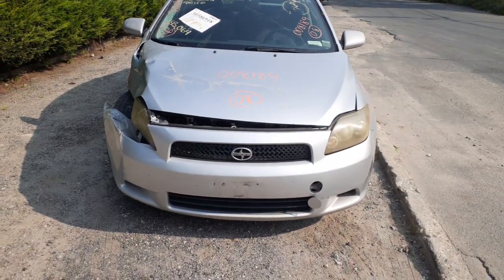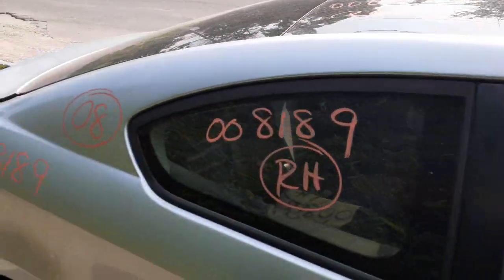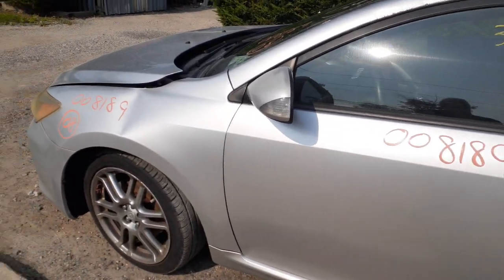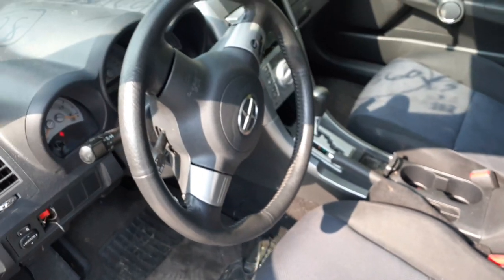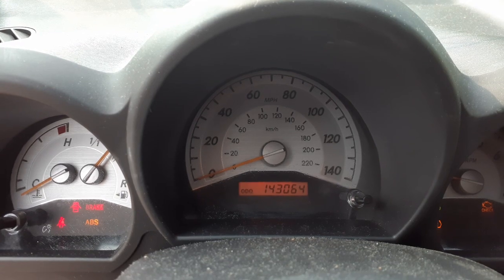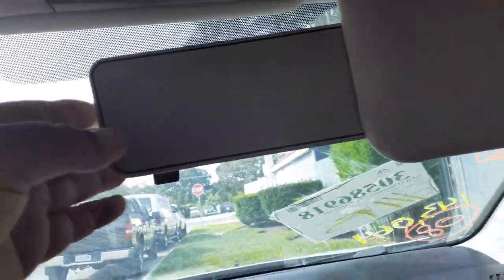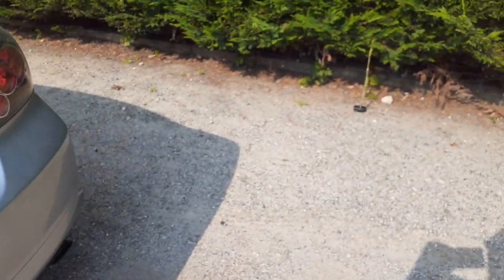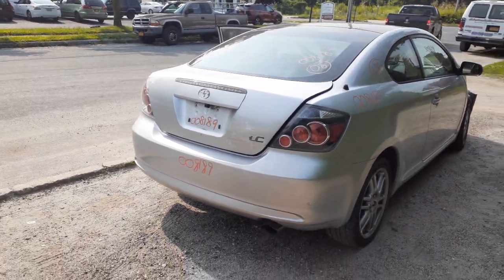All American Auto Wreckers is Dismantling this 2008 Scion Tc Coupe 2.4 Automatic hit RF Stock # 8189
This 2008 Scion Tc Stock # 8189 came in running and driving. The 2.4 motor runs good and the automatic transmission is also been driven. The TC was hit in the right mainly taken out much of the front parts. We do have a few front parts that are good for sale. The doors are full power and in good shape. Along with the whole back of the car clean. The Exterior Paint code is-1F7-Silver and the Interior trim Code is-FD14. The built date is 9/07. So if Moe -Larry or Curly can help you with any parts for this 2008 Scion TC PLEASE Call us Toll-Free at or go